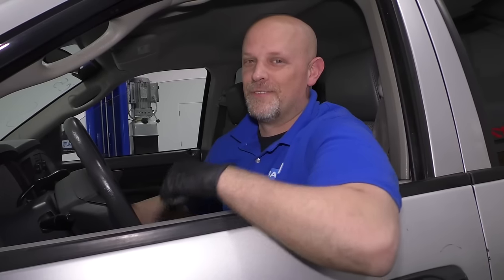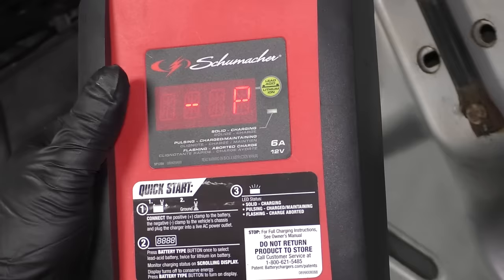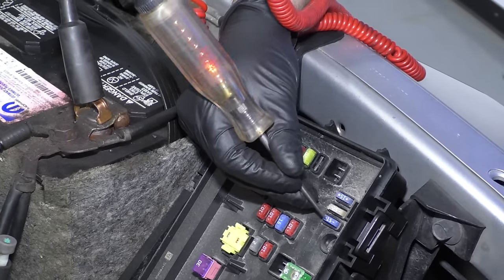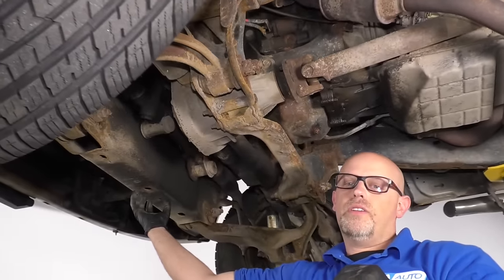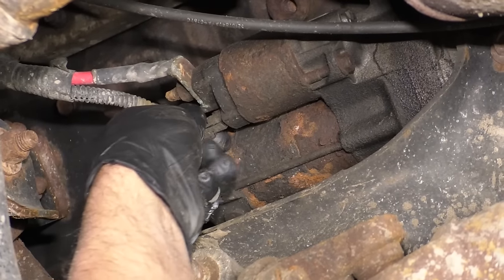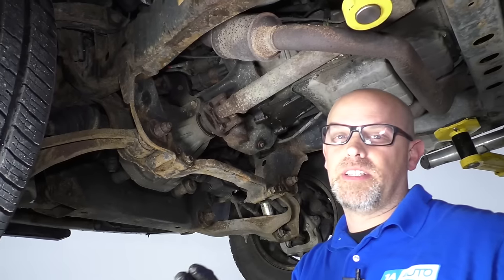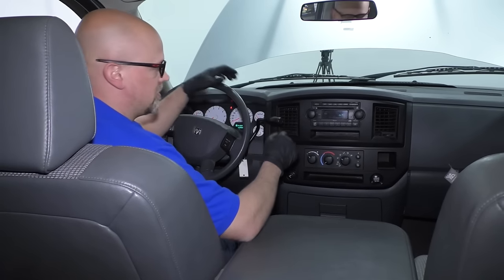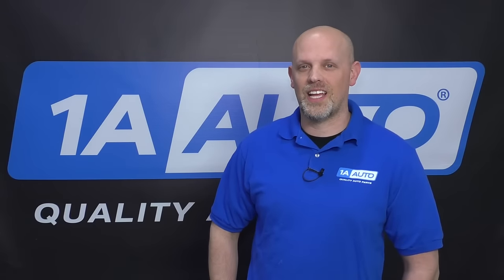Car or Truck Engine Won't Start? How to Diagnose a Bad Starter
Engine won't start? Check out this video, where Andy shows you how to diagnose many of the reasons your starter might not be working!